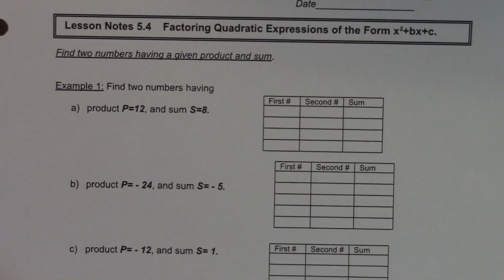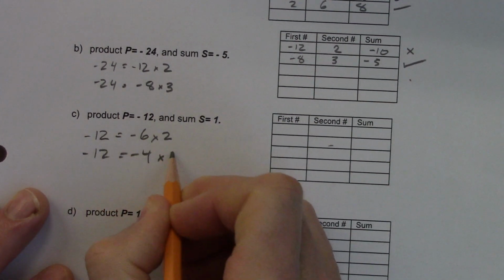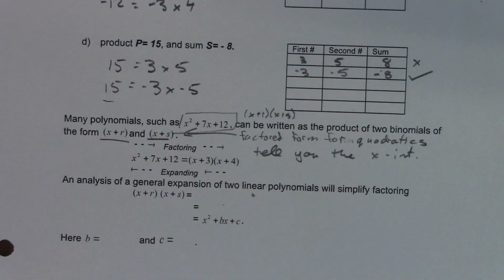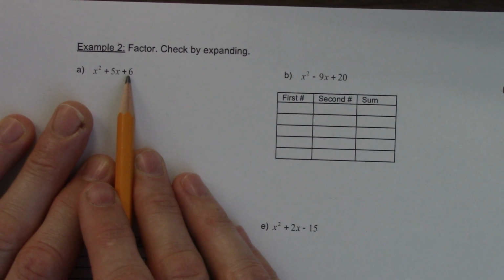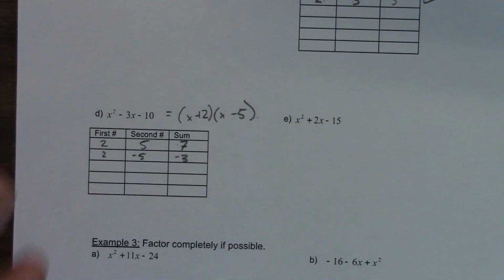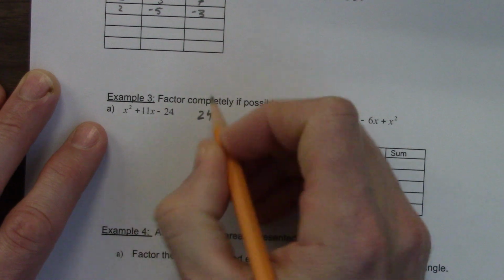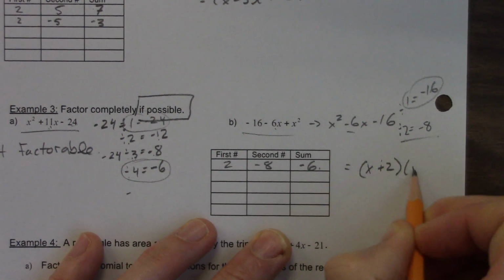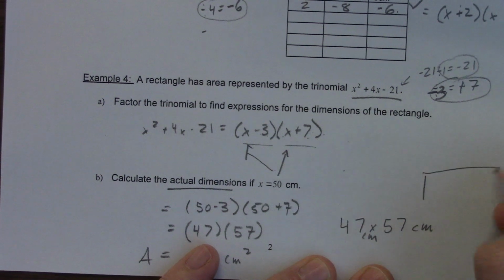5.4 Factoring Quadratic Expressions of the Form ax^2 + bx +c 2 of 2